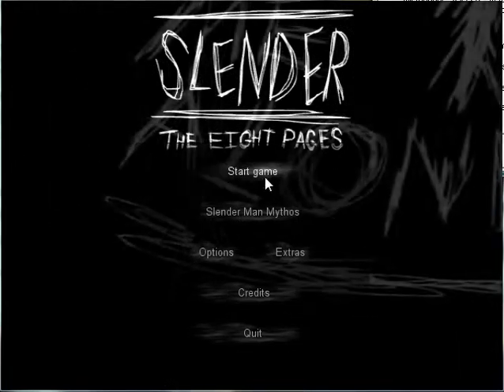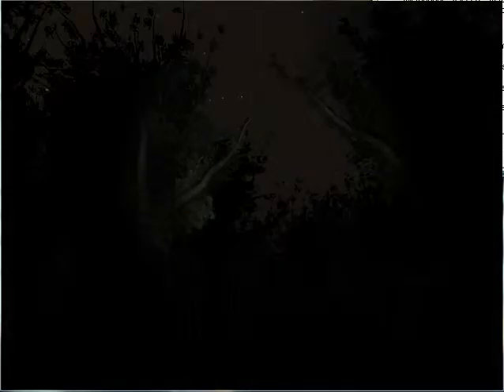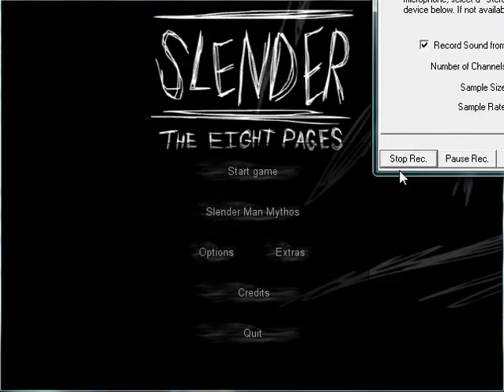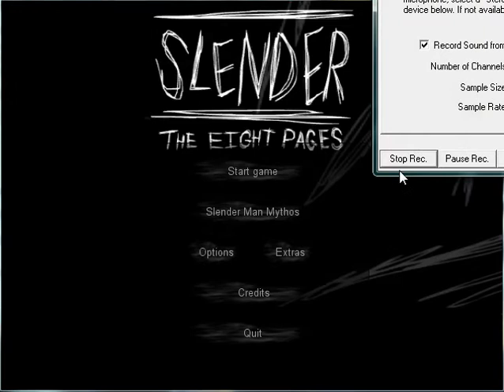Slender with Joytokey instead of mouse/keyboard.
While you're waiting for the next video, why don't you check out my
I've got reviews of the games I play on this channel there.